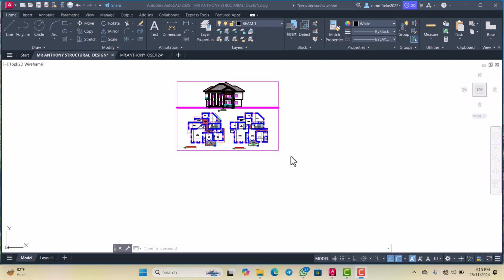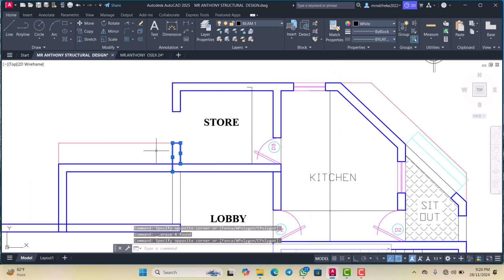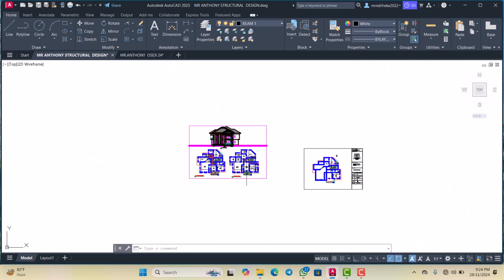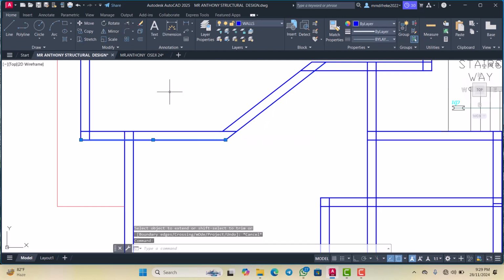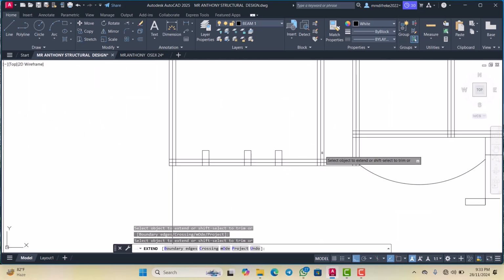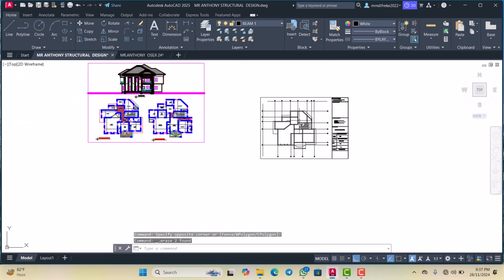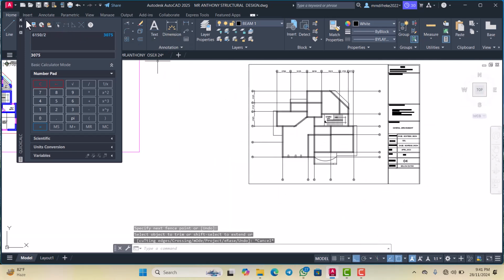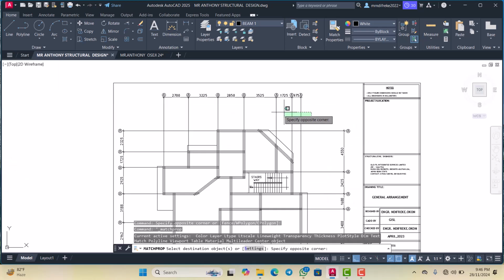Module 1 how to prepare general arrangement from Architectural drawings (Protastructure series)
This video is  structural design series of one storey building  using protastructure and Autocad softwares for design and production of structural drawings. module 1 shows how to prepare structural General arrangement from Architectural drawings.